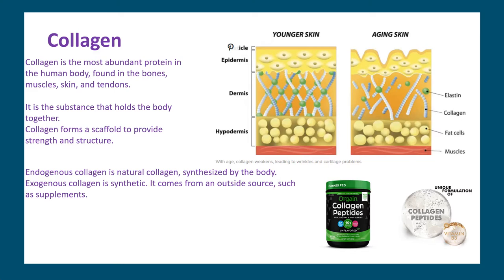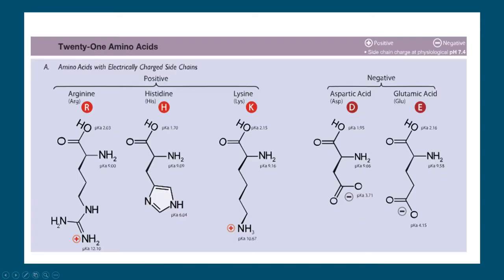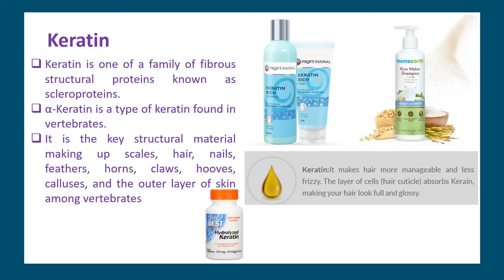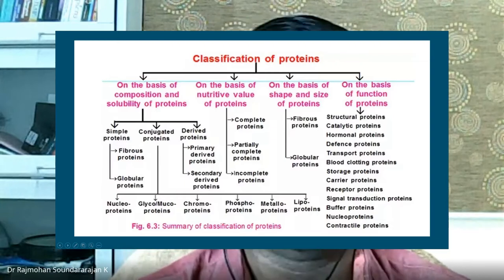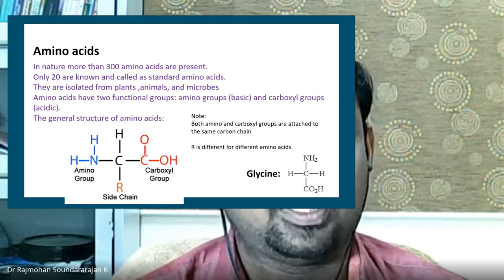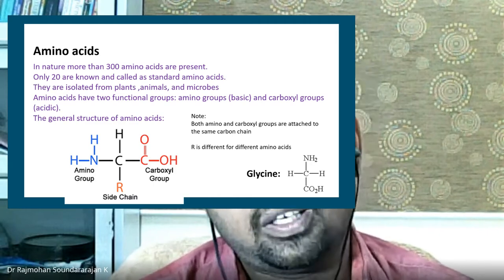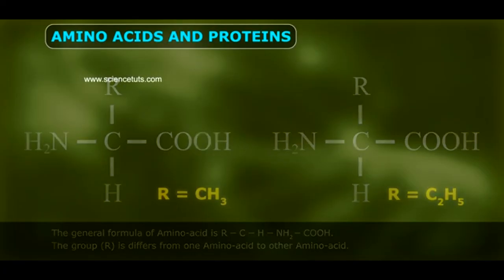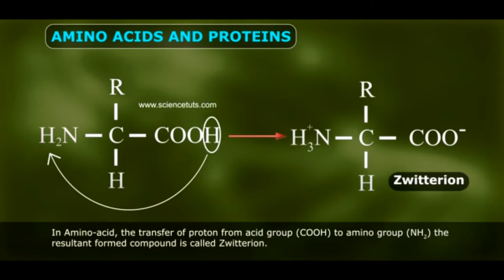Lecture 8 Proteins , Cell Nutrition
LION RAJMOHAN'S CLASSROOM
Biochemical Engineering Fundamentals

Lecture 8 Cell Nutritiion